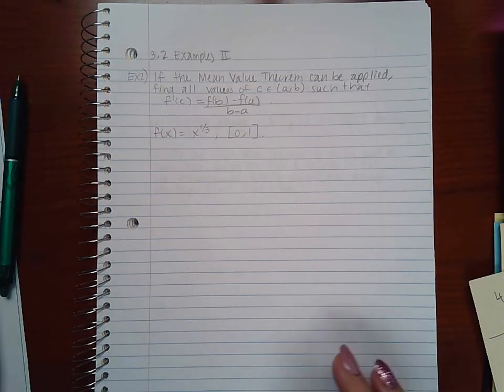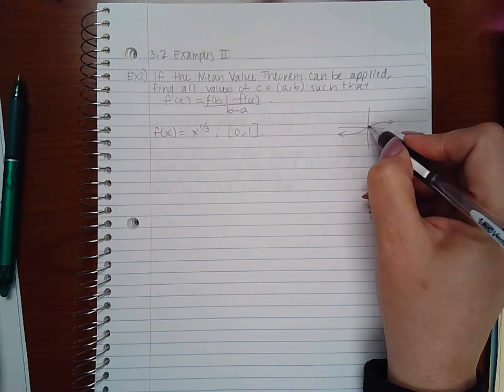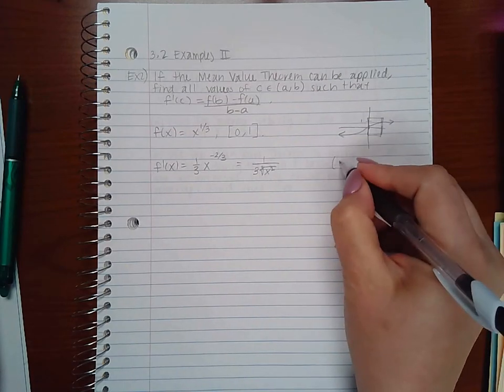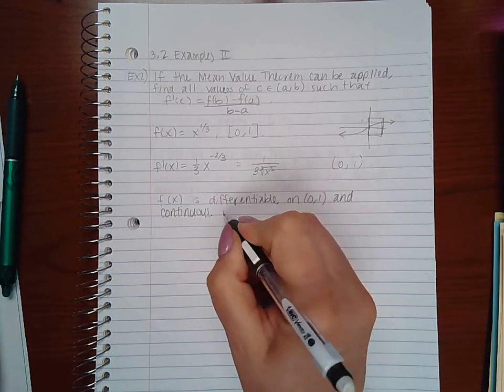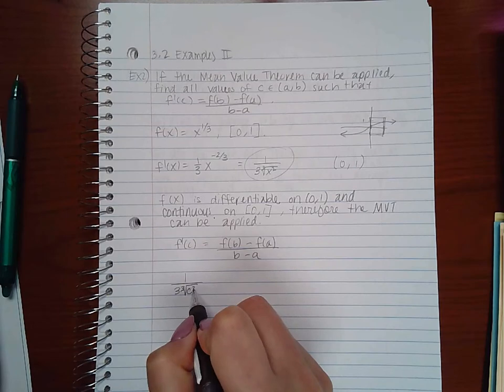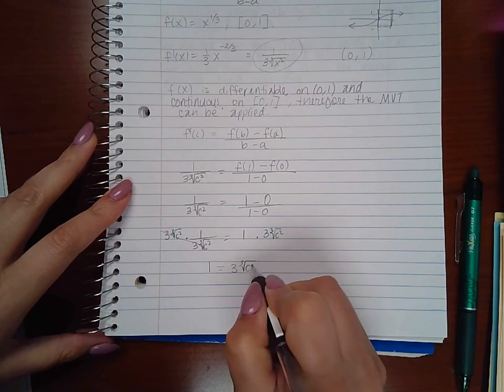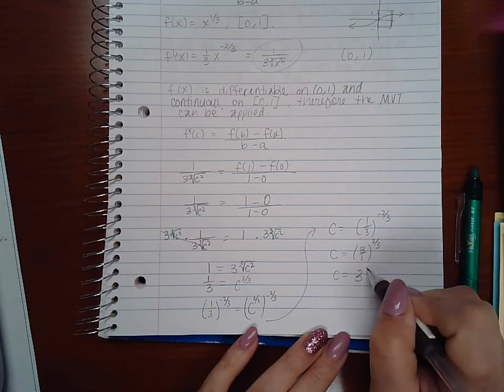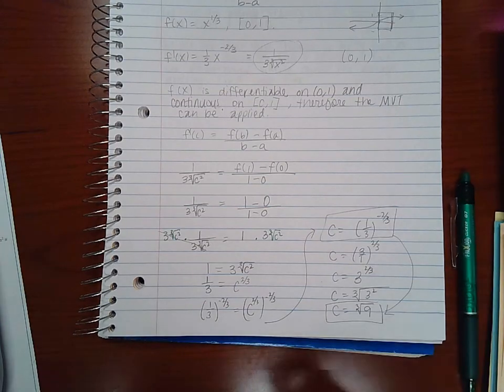4.2 Examples Part 2